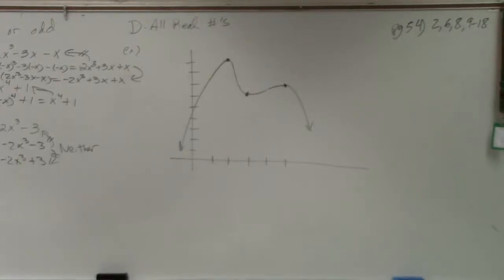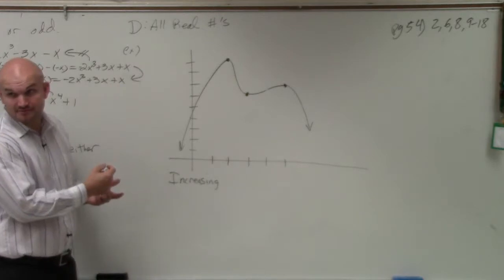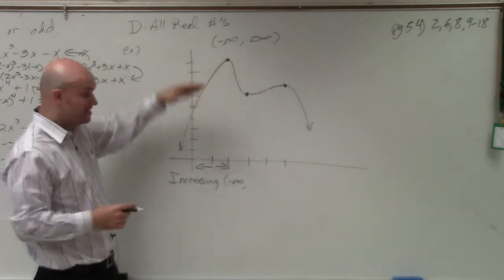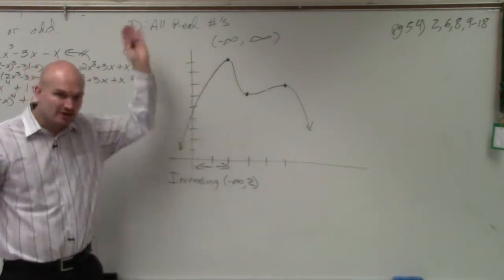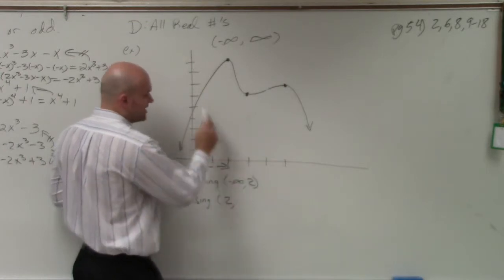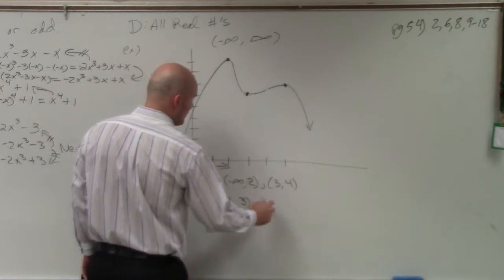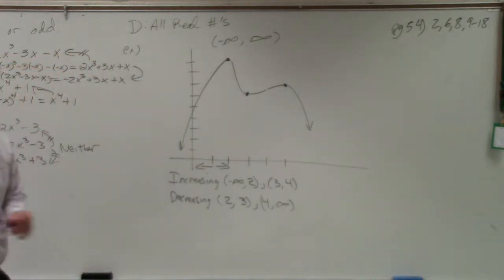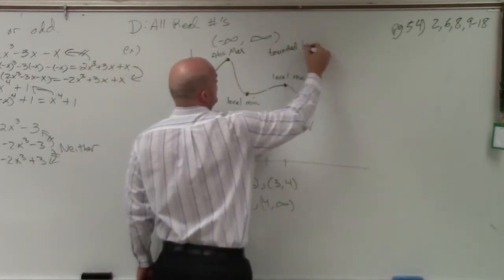Learn to find max, min and intervals of increasing, decreasing